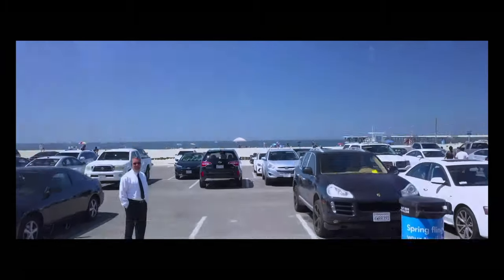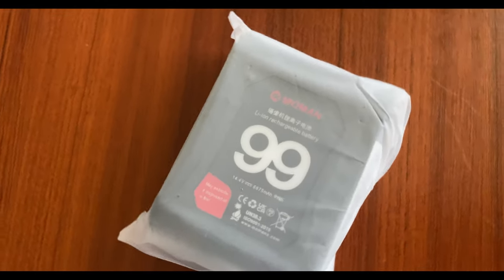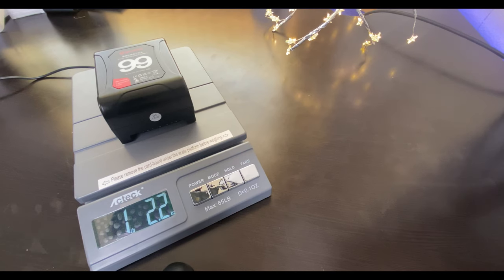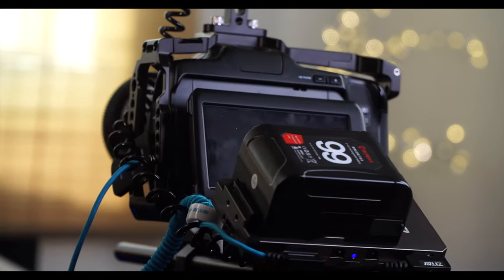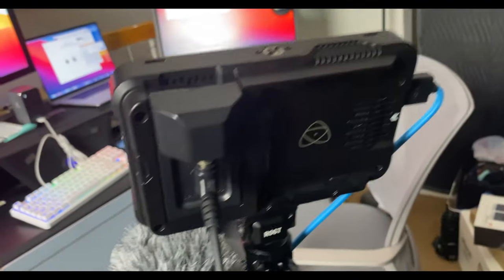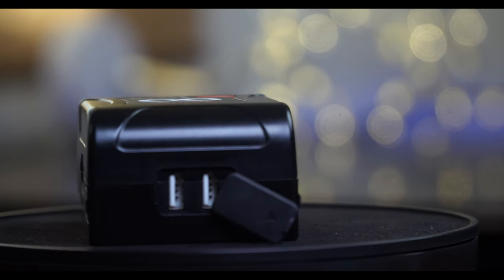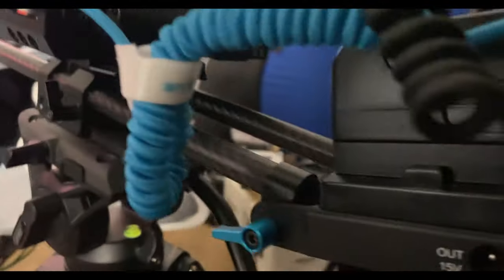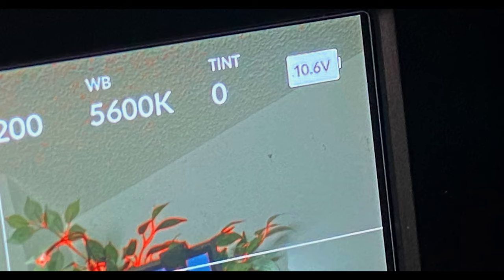THE CHEAPEST PORTABLE V-MOUNT BATTERY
MOMAN V-mount Battery
Cheap Phone power bank
MagicRig with ssd holder
7.9inch Photobox
12X12 inch photobox
86 to 95mm (2pack) ring adapter
15mm LWS Rod Support for Smallrig Matte Box